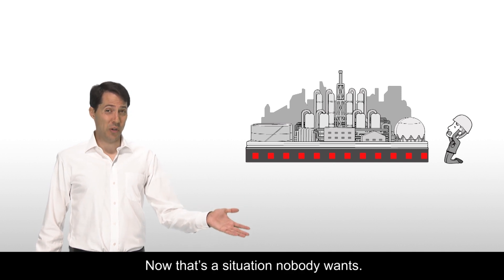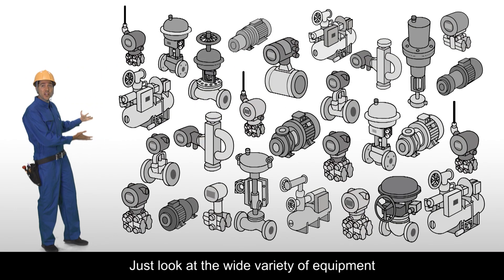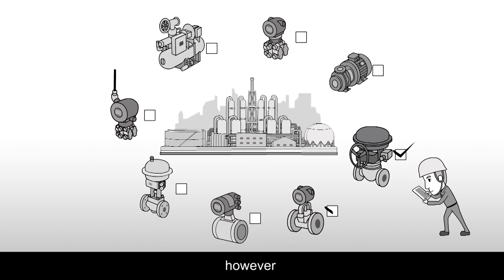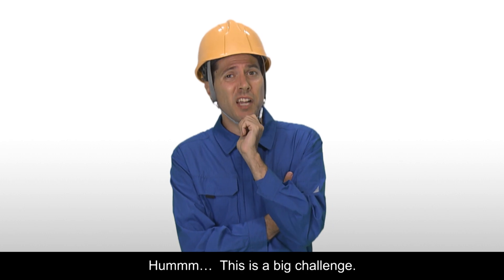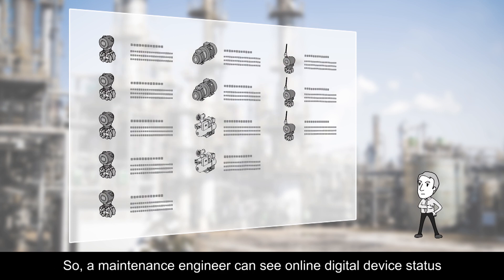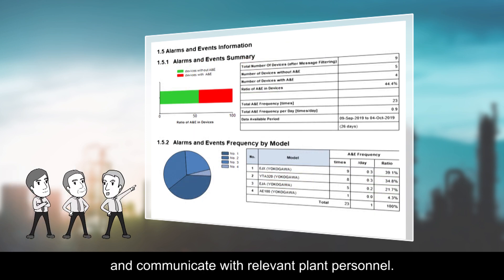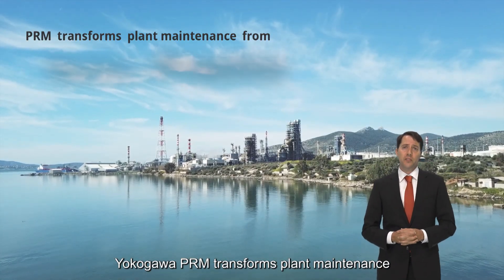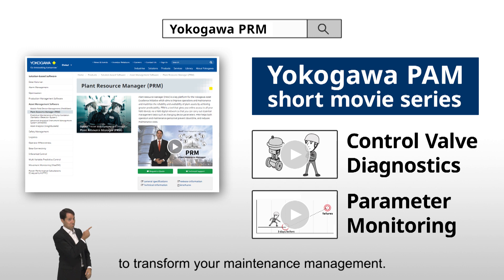Plant Resource Manager: PRM - What is the proper plant asset management (PAM)?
What's the proper plant asset management (PAM) to prevent sudden equipment failures? Have the facility managed properly for high-reliable and stable plant operation? Yokogawa's PRM leads to the revolving of PAM issues throughout the plant life cycle.

Yokogawa's Plant Resource Manager: PRM is the integrated device management software package, which is for online monitoring and management of the field digital communication devices such as HART, PROFIBUS, FOUNDATION ™ Fieldbus, and wireless.
The information on various plant devices is centrally managed online and maintenance personnel can get and utilize the plant maintenance information on the equipments and devices.